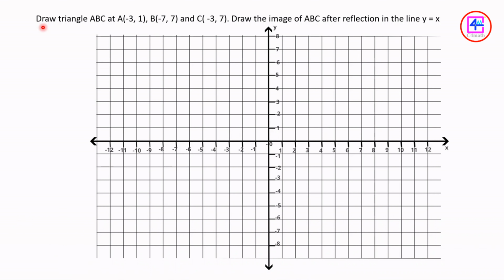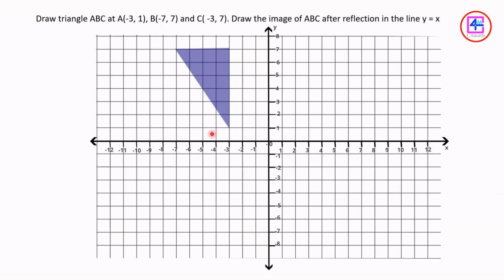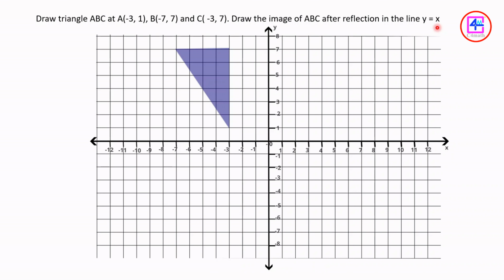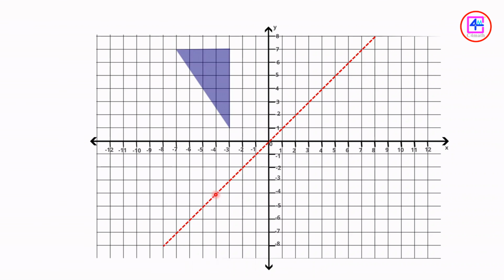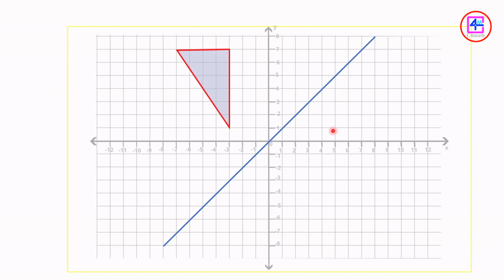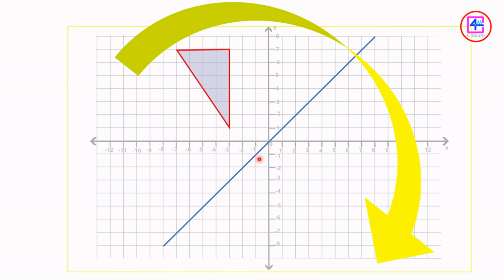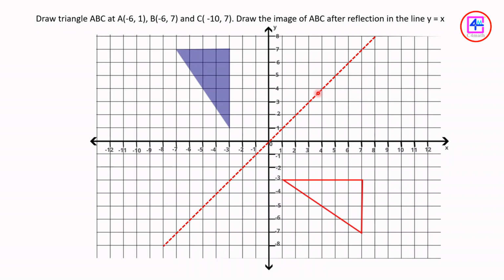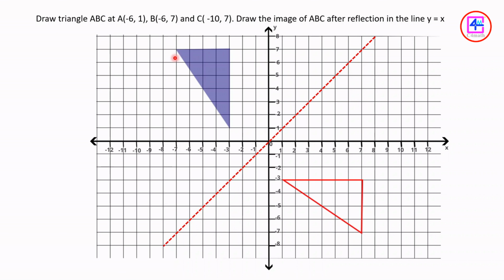Reflection | Transformation | IGCSE | Shortcut Way | Easy Method | In the line y = x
In this video, we explore the concept of reflection in mathematics, one of the key transformations in geometry. Reflection is a flip of a shape over a line, creating a mirror image on the other side. We'll break down the basics of reflections, cover terms like line of reflection and line symmetry, and show step-by-step examples of how to perform reflections on the coordinate plane. This is a great introduction for students, teachers, or anyone looking to strengthen their understanding of geometric transformations!